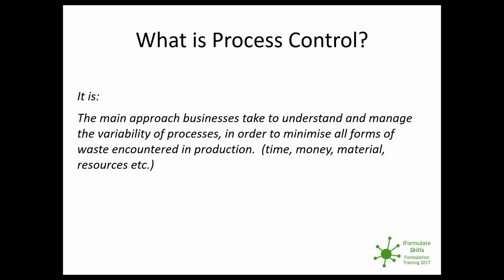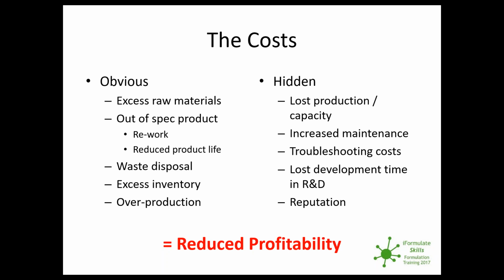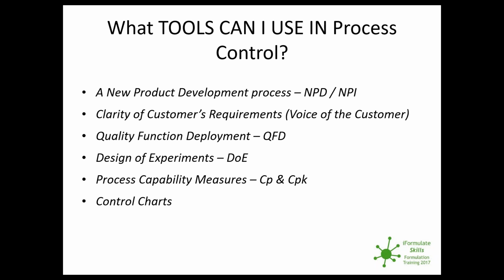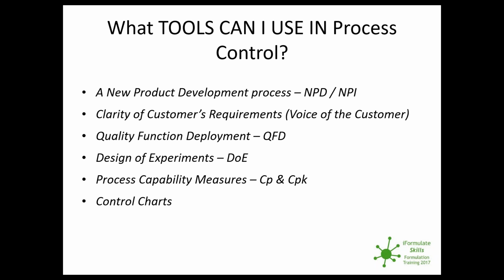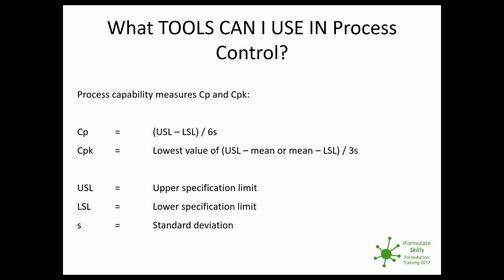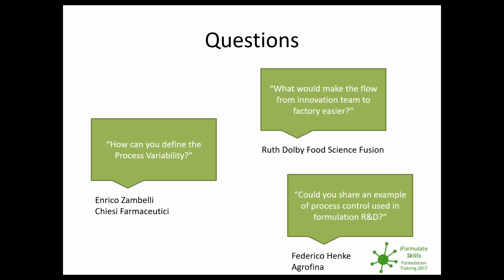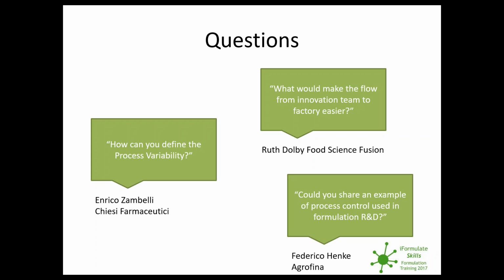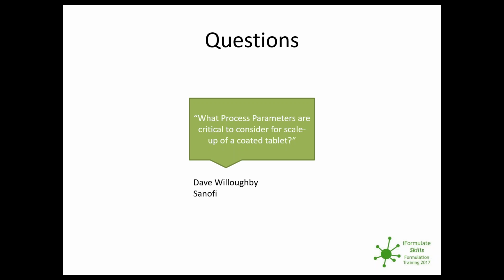iFormulate Introduces...Process Control and Formulation with David Hood and David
All organisations today are under pressure to innovate, develop and introduce new products and services to meet the needs of ever demanding markets. Certainly, being the first to market with a new idea gives businesses the potential to gain competitive advantage over competitors. So we must accept there will always be a strong focus on rapid innovation and fast product launch. But introducing new products that cannot be manufactured cost effectively limits business profitability – for years. This is where we need to apply the principles of Process Control.

Process Control is a methodology that many organisations use to manage production to ensure products are made in a consistent and cost effective way. Using Process Control in Formulation Research & Development is also vital. It allows us to statistically prove that we are capable of making a new product effectively. It should be a question that forms the basis of one of your major milestones in the R&D process. “Have we got the data that demonstrate our production process will produce our new formulated product?” Unfortunately, we’ve seen organisations that haven’t used this methodology and as a result costs are higher than they should be, and profitability is low.

In our webinar recording we’ll discuss how you can keep your business profitable using this key concept.